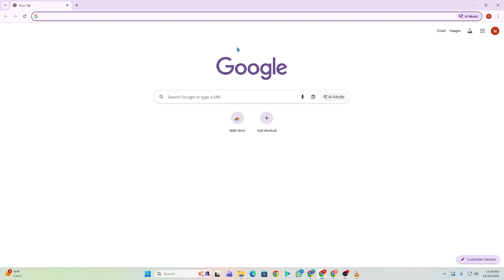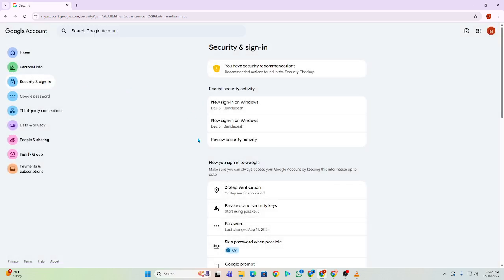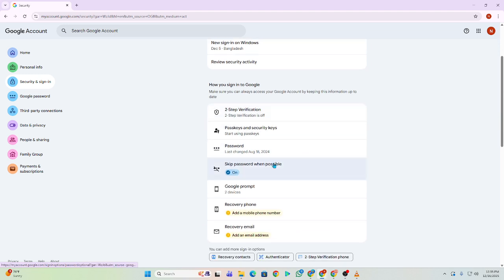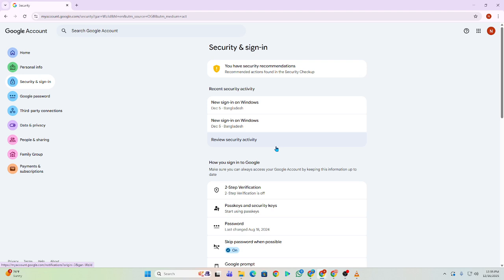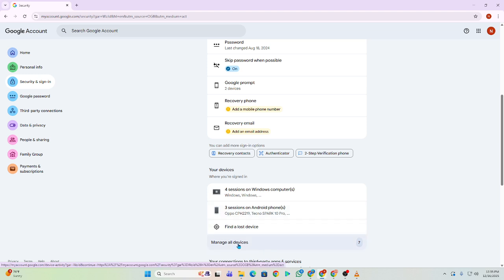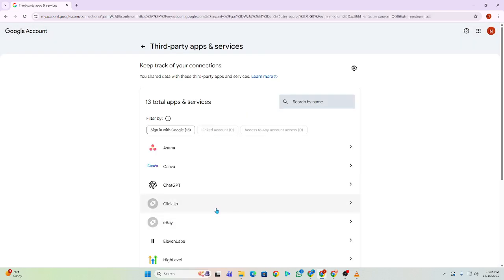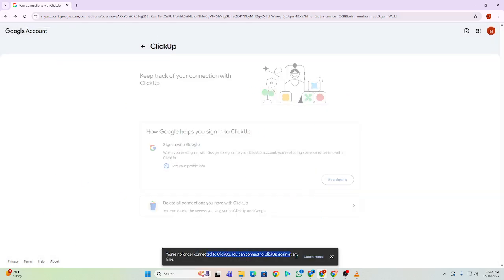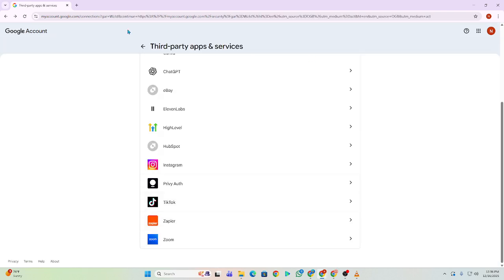How to change gmail security settings after data breach Full Guide 2026 Step by Step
In this video, you’ll learn how to change Gmail security settings after a data breach in this Full Guide 2026, including securing your account, updating passwords, enabling two‑step verification, and reviewing recent activity. This step‑by‑step Gmail tutorial helps you protect your account after a security incident.